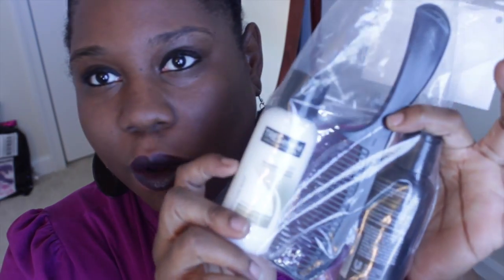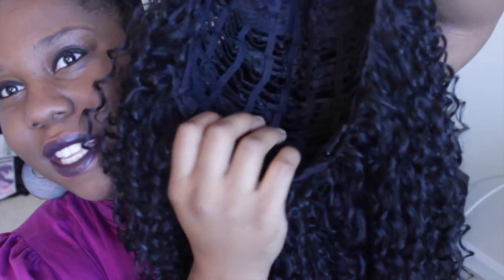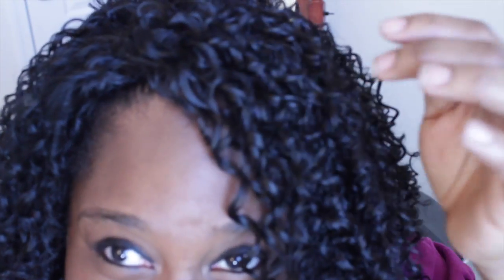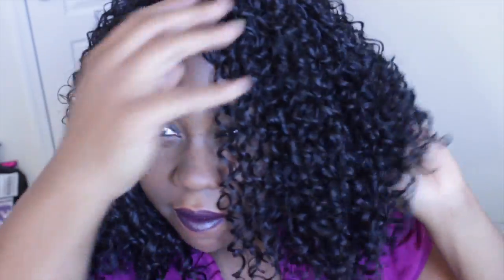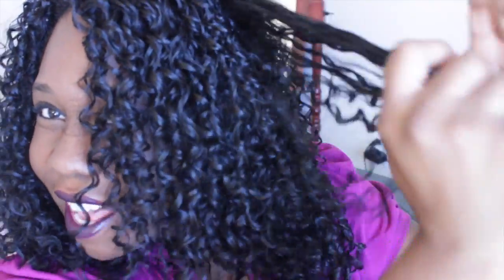Finger Comber Faux Remy Femy Wave Protective Styling Unit-Salonvelope $38!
Faux Remy Wave review- Part 2! Color: Chestnut Black (Similar to color 1B)- Total w/shipping- $44.94

Shop my closet on @poshmarkapp! My username is luvlyone20. Join with code BRCGD for a $5 credit!